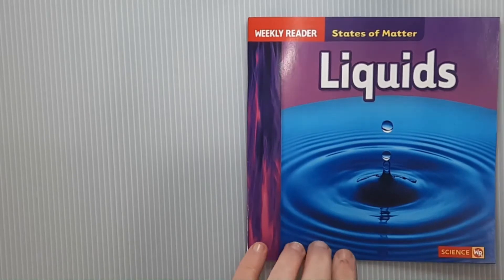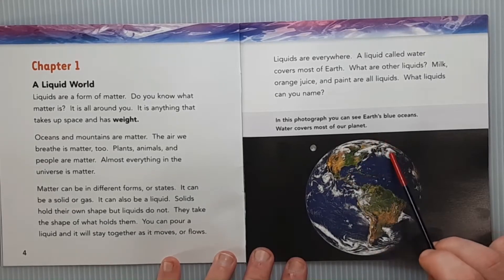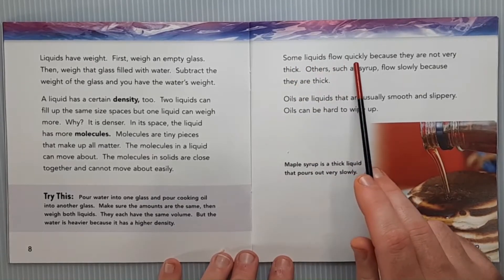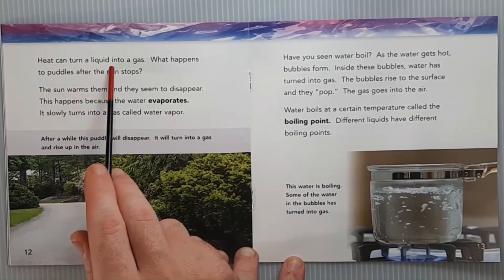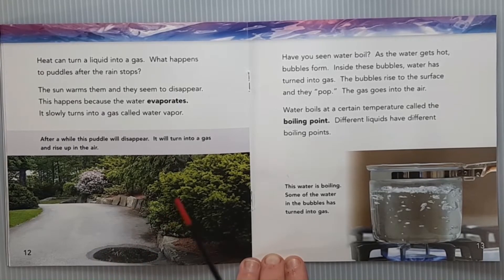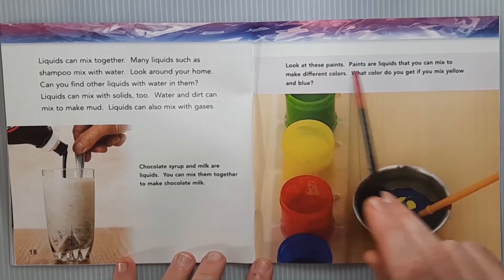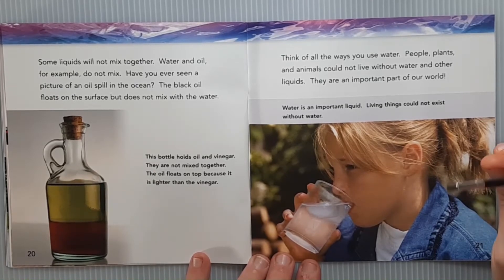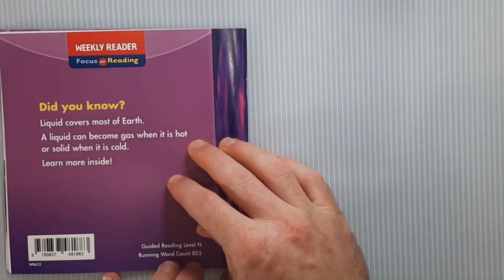States of Matter-Liquids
Liquids-What do you know about liquids?  It's one of the four states of matter.  Watch this video to learn  interesting facts that make liquids stand out among other states of matter.